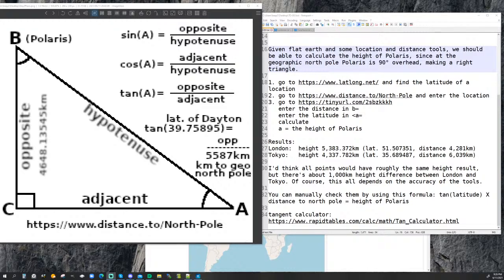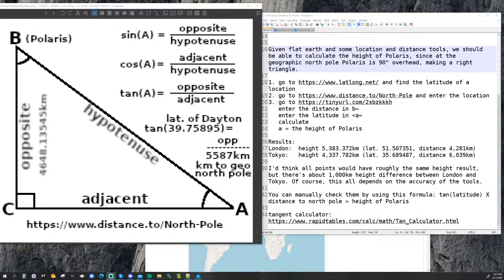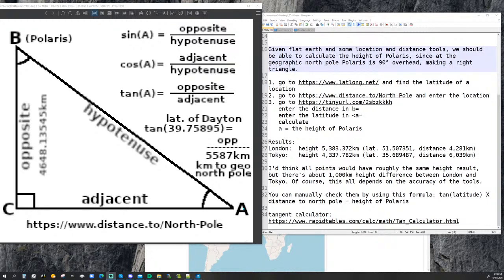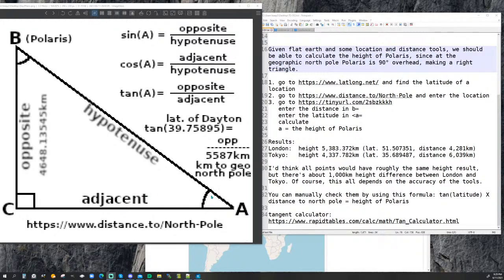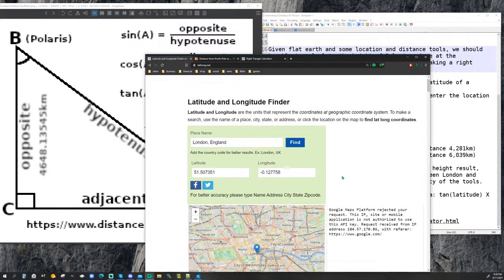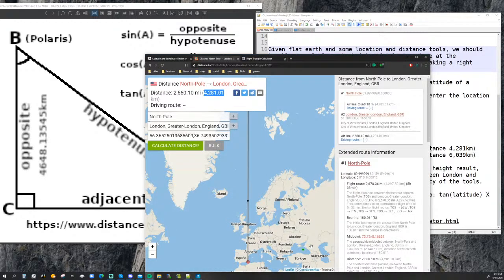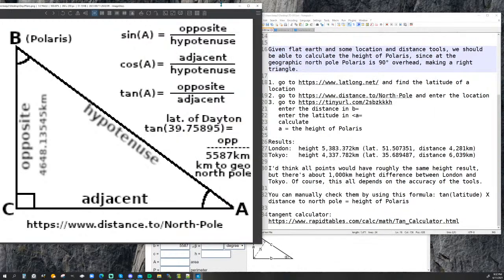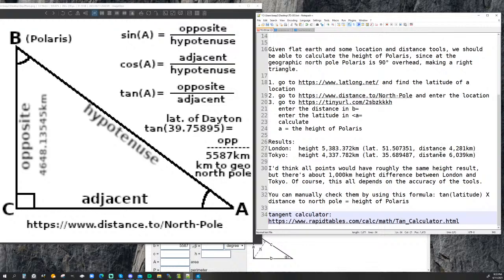Distance to Polaris?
A conundrum.